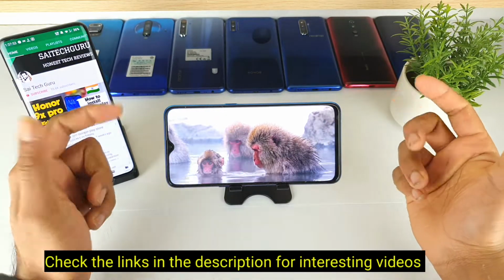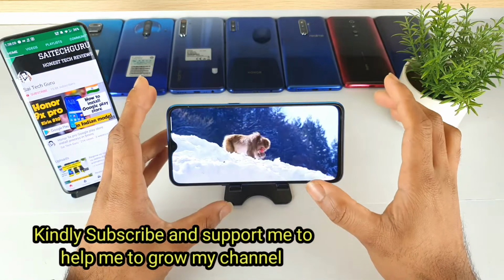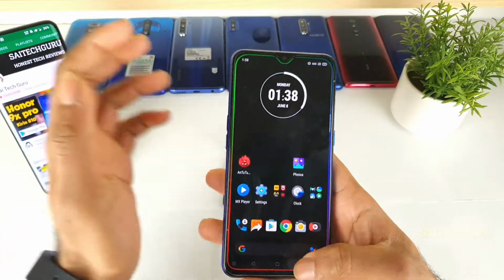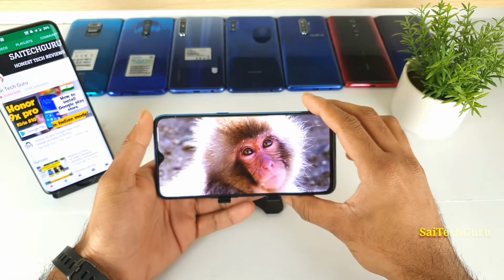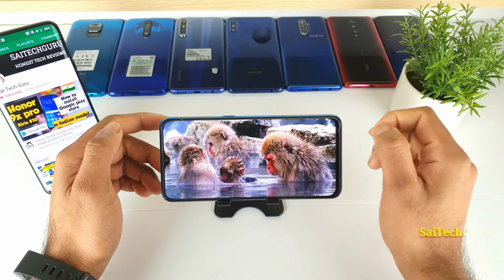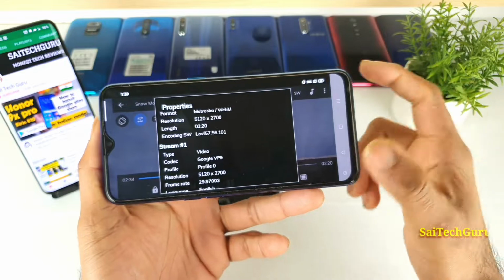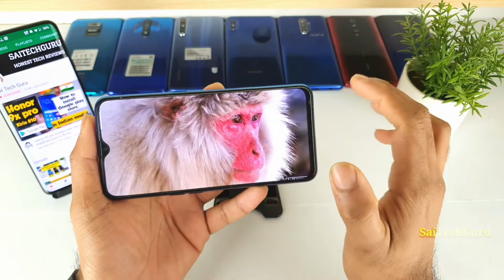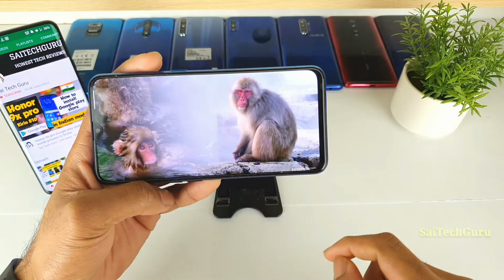Realme x2 5k video playing support test 730g snapdragon